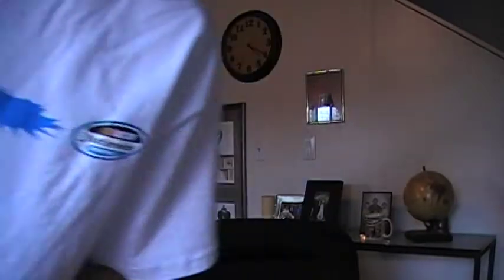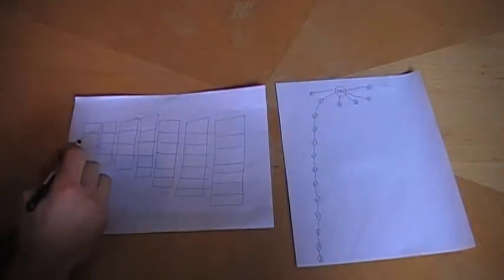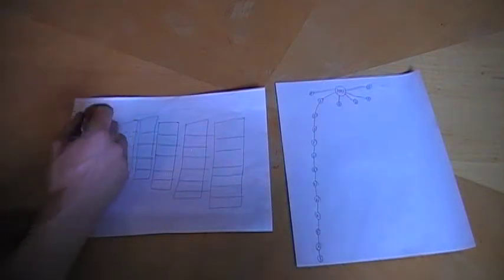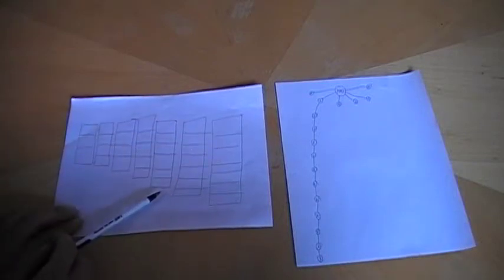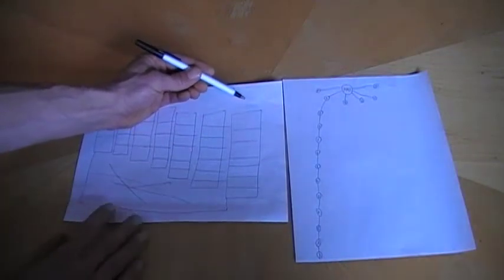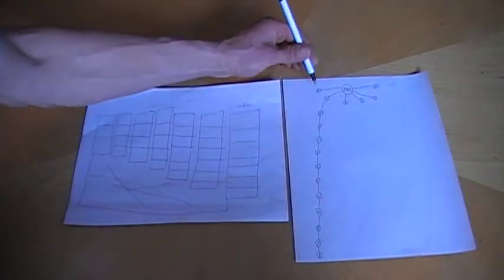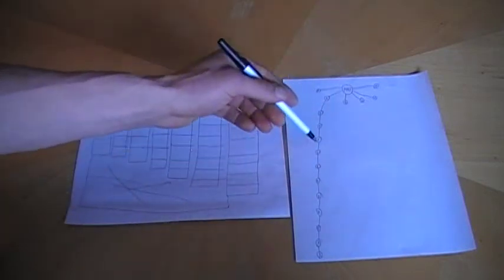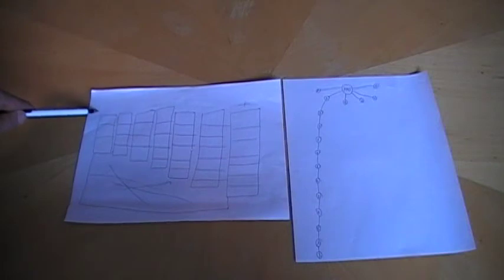A Dirty Little MLM Secret They Don't Want You Know About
Here is a video about how some of the not so good companies in the mlm industry pay the reps.

Basically, if you were to build a leg that goes mostly straight down with most of the people in it not doing much, the mlm company would keep much of that money.

This does not seem like a very fair mlm compensation plan if you ask me. The term they use for this is "breakage." Some companies use what is called "dynamic compression" where they basically pay unlimited levels deep.

If an mlm distributor or rep does not qualify for a certain level of pay, the computer of the mlm company will search upline to find the next qualifying rep.

This seems like the ONLY fair way to pay in a mlm pay plan if you ask me. The network marketing company, after all, did not do the work to get any of the downline people involved, their upline did!!

Why is it then that a lot of network marketing companies put that money in a breakage account and keep it? I suppose they think that most of us are not smart enough to figure that out.

If you are looking for an mlm or network marketing company to get involved with, just keep this in mind before you make a decision. There could be an awful lot of money that YOU earned in all fairness that you would not be able to get paid for.

Luke